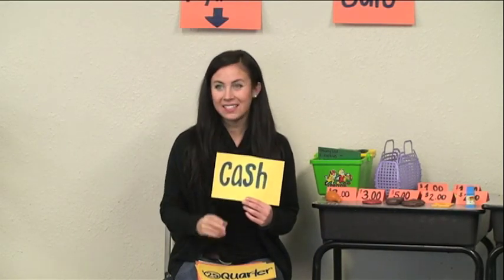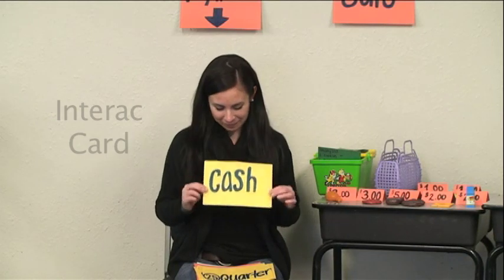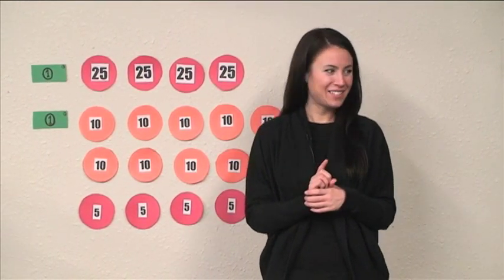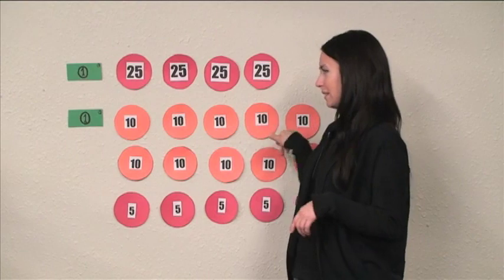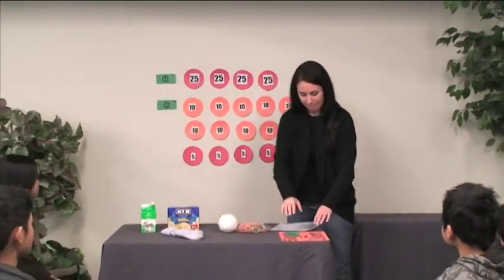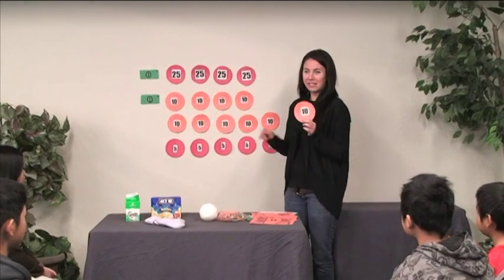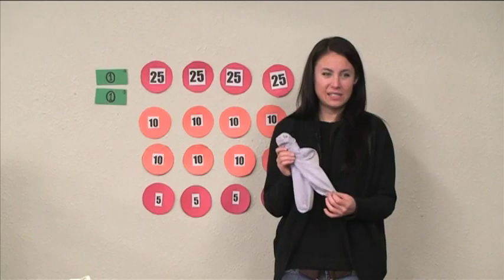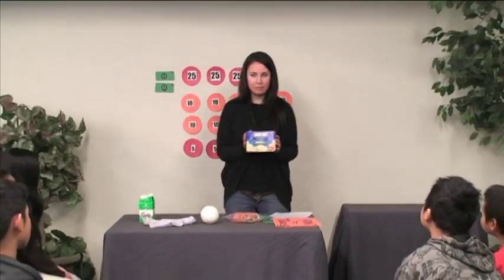English Without Limits - Leson 32, Part 1 - Muny & Shoping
Muny & Shoping